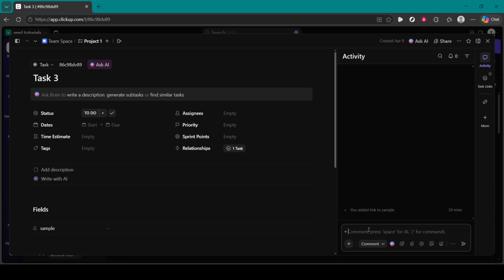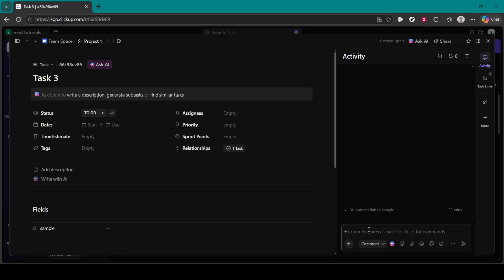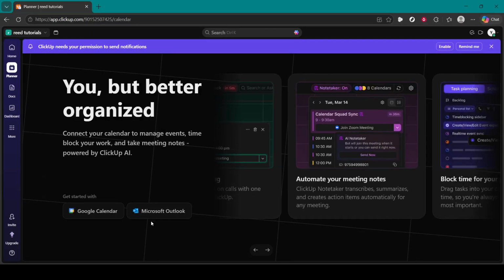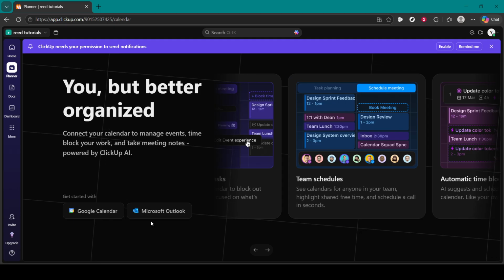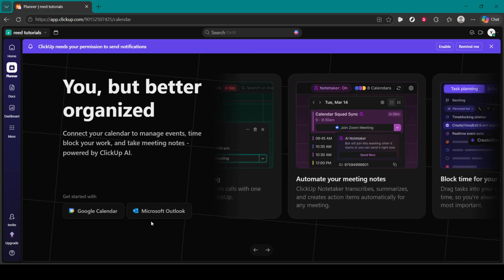How To Use ClickUp for Note Taking (Easiest Way) (2026)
Are you still using scattered sticky notes or switching between apps just to jot down a quick idea? In this definitive 2026 guide, we show you the absolute (easiest way) to master How To Use ClickUp for Note Taking. Whether you’re a natural bodybuilder logging workout sets, a B2B strategist brainstorming script ideas, or a content creator managing a 3,000-video pipeline, we walk you through the updated 2026 "Fast Capture" workflow to turn your thoughts into organized action items.

We demonstrate the "Quick Capture" fix—from using the ClickUp Notepad for instant memos to building a Master Knowledge Base with ClickUp Docs. You will learn the (2026) secret to "Note-to-Task" conversion: how to turn a simple bullet point into a fully detailed task with one click. We also cover how to troubleshoot "Lost Notes" and how to use the 2026 "AI Voice-to-Note" feature on your iPhone to capture ideas while you're at the gym or on the move in Chennai. From mastering your personal knowledge management to launching a more efficient content engine, this walkthrough provides the most efficient path to success.